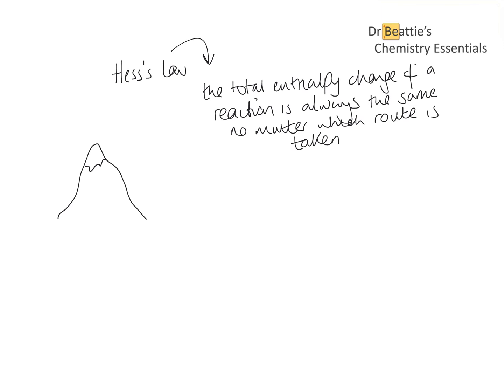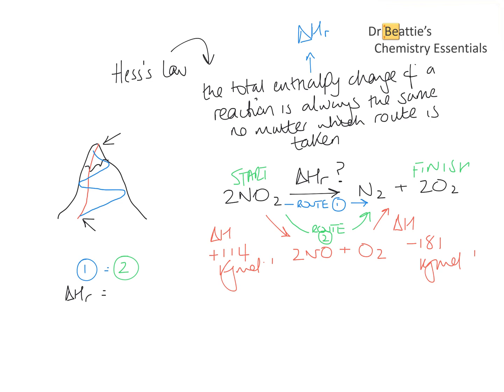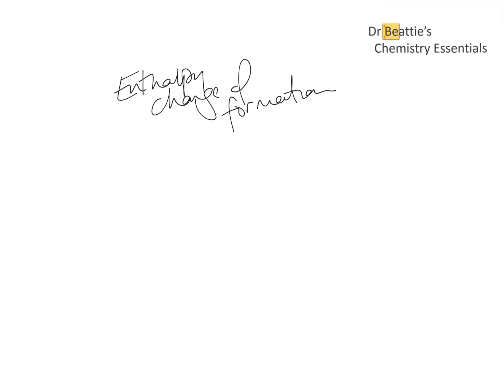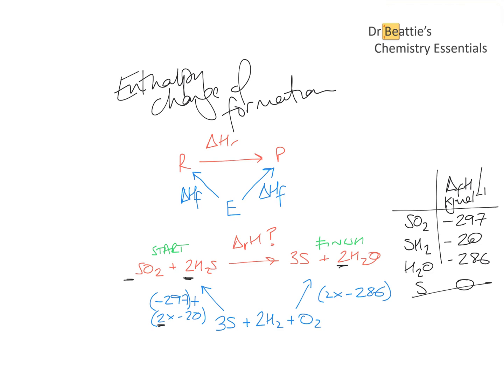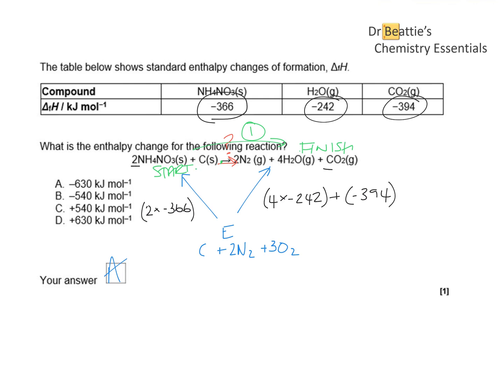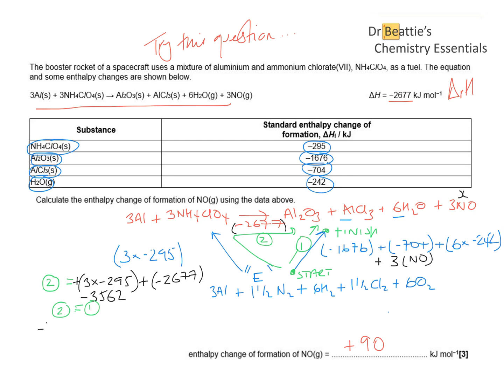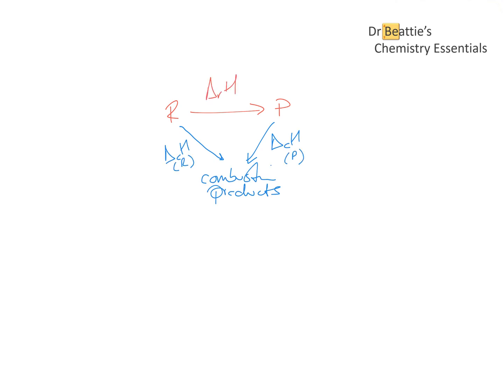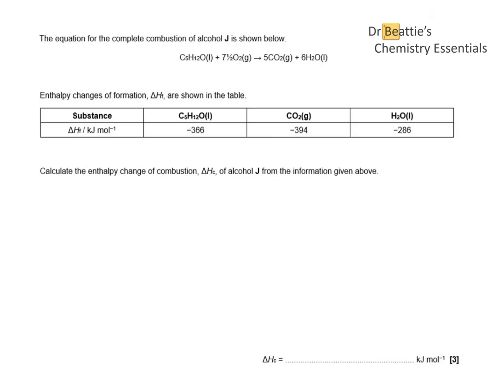Hess' Law and enthalpy cycles | A-level Chemistry | Year 1 | OCR A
Designed for OCR A Chemistry specification but applicable for all A-level exam boards
A breakdown of the subtopics covered:
0:00 Introduction to Hess' Law
7:15 Enthalpy of formation cycles (incl 2 exam questions)
27:22 Enthalpy of combustion cycles (including 1 exam questions)
34:02 An example of an unfamiliar cycle exam question (containing both formation & combustion enthalpy changes)